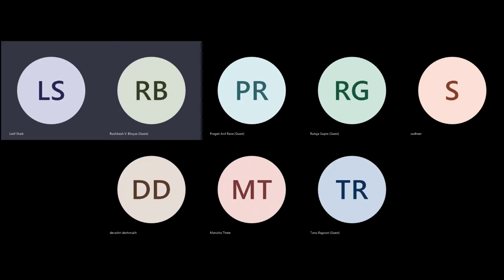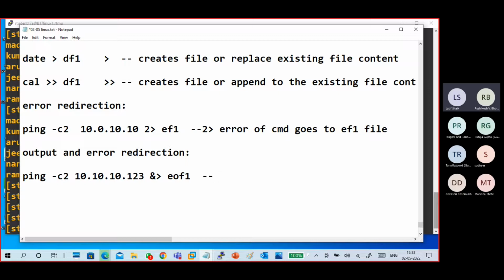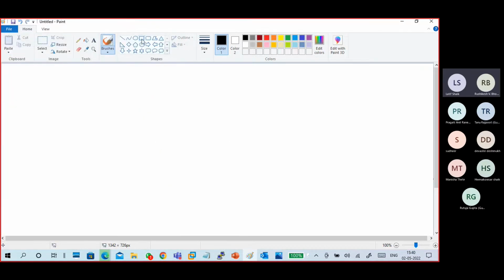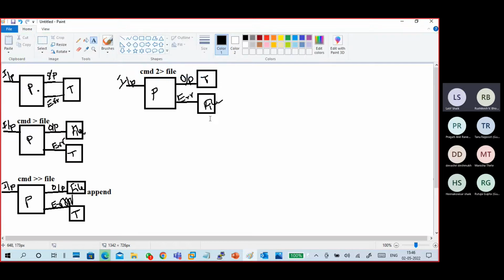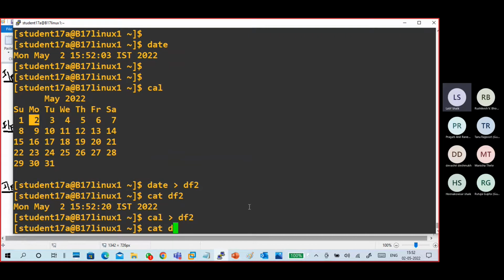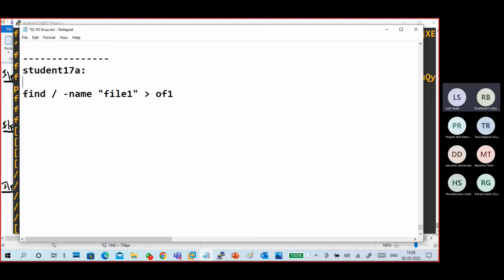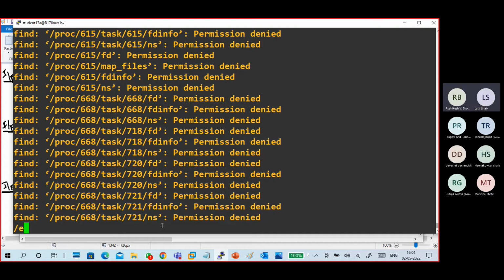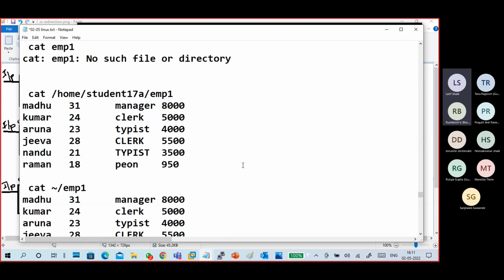(B17) Basic Linux part20 IO Redirection-Input, output, error redirection